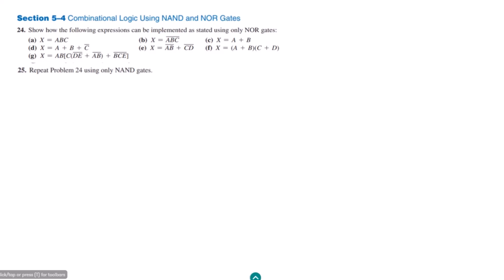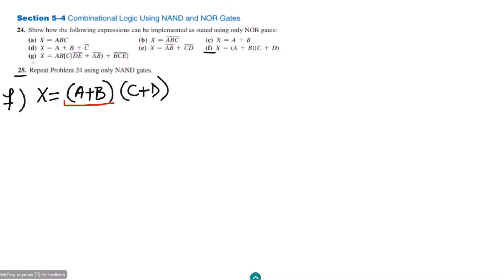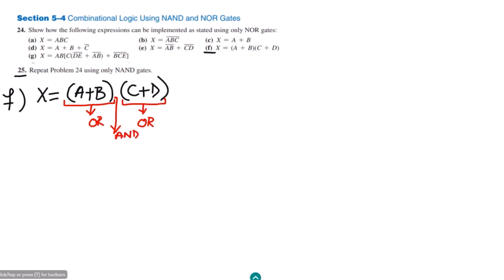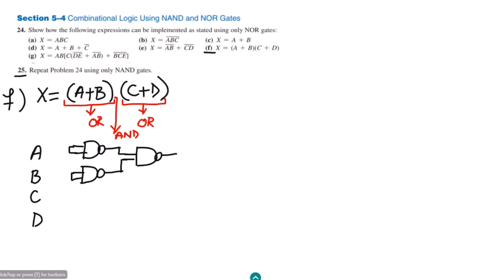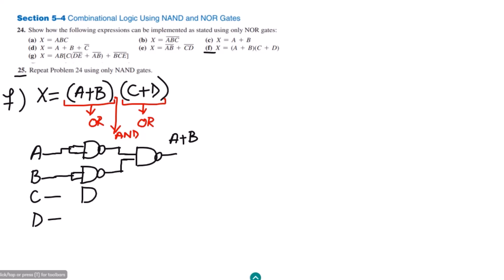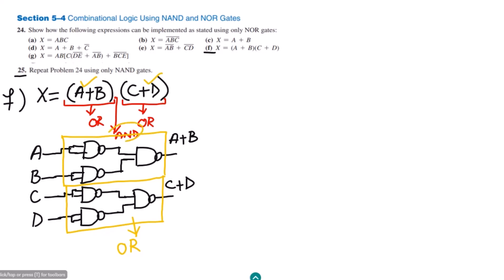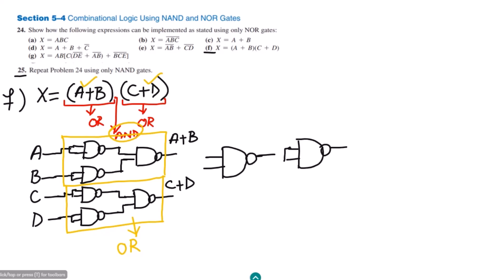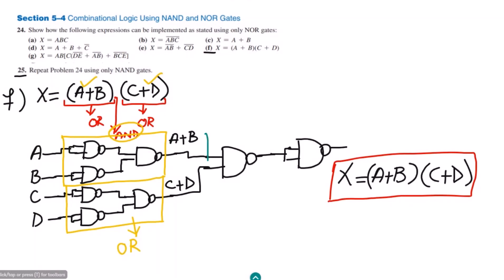Part c: NAND Gate Equivalents of Logic Expressions (Digital Fundamentals - Thomas Floyd,11th Edition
Question No. 25 part c: Implement the logic circuit by using NAND gates.

Unlock the power of digital logic circuits with this comprehensive video tutorial on the NAND gate equivalents of fundamental logic gates and logic expressions. In this video, based on Chapter 5 of the renowned book 'Digital Fundamentals' by Thomas Floyd (11th Edition), we delve into the fascinating world of digital logic design. Discover how the versatile NAND gate can be used to construct the AND, OR, NOT, and NOR gates, providing a deeper understanding of their functionality and applications. Whether you're a student studying digital electronics or an enthusiast exploring the fundamentals of logic circuits, this video is your gateway to mastering the NAND gate equivalents of essential logic gates.

Happy Learning :-)